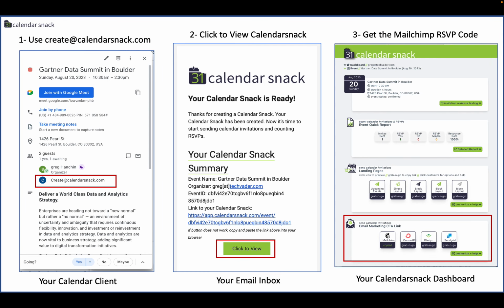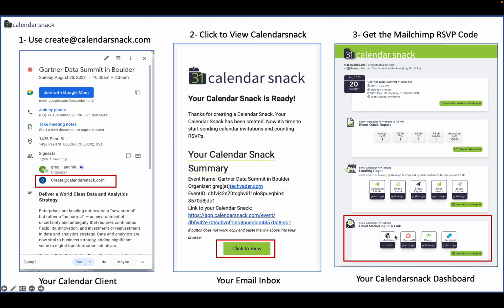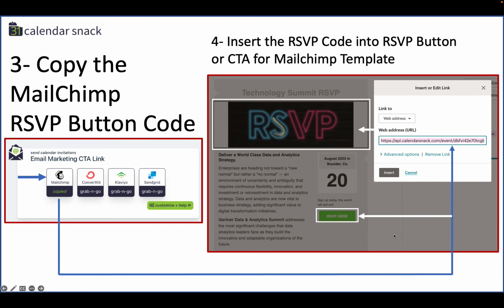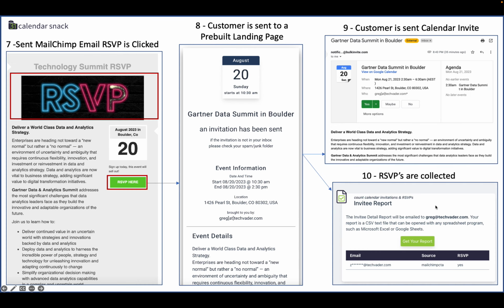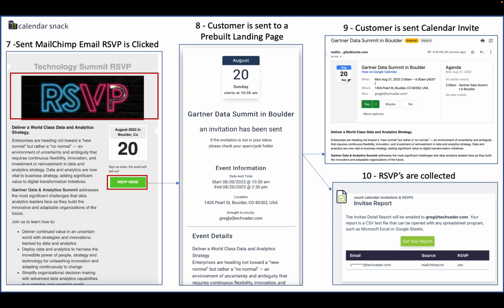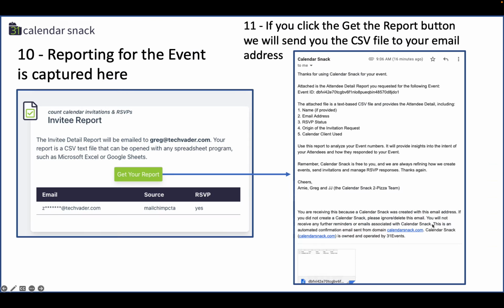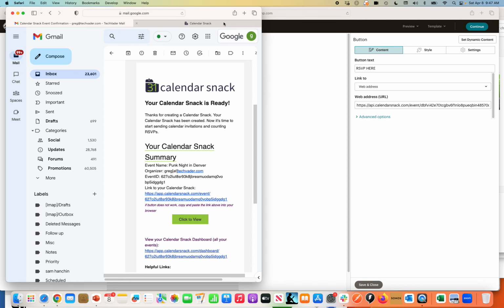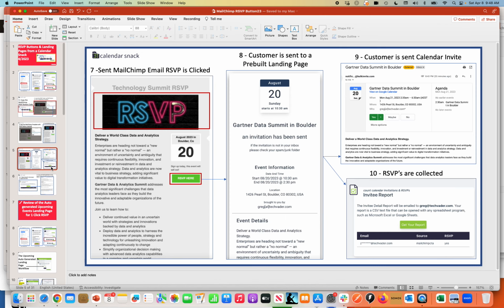2023 RSVP Buttons for MailChimp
RSVP Button Explainer for MailChimp. How to create a calendarsnack in 30 seconds. Copy the Mailchimp code for calendar invites. Test the MailChimp template. And send out your Mailchimp campaign and track the calendar invites in the reporting engine.